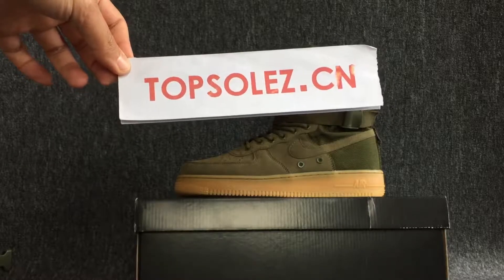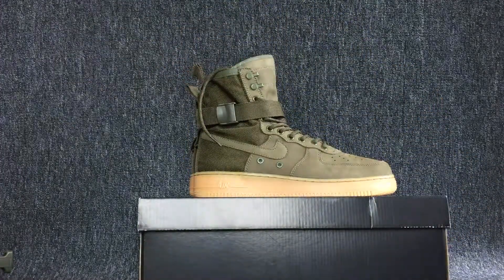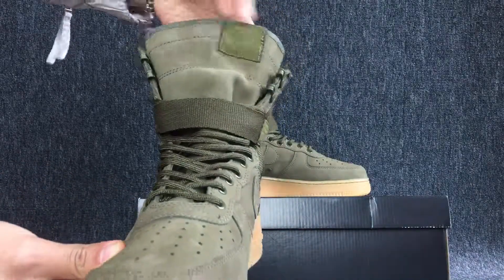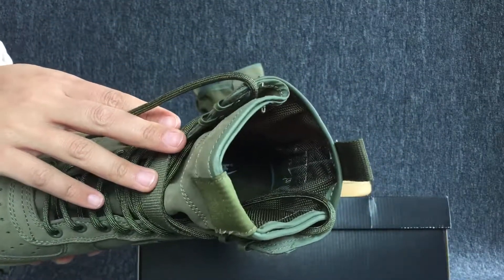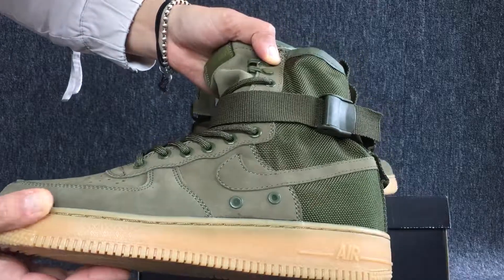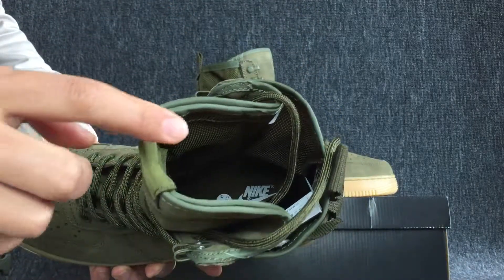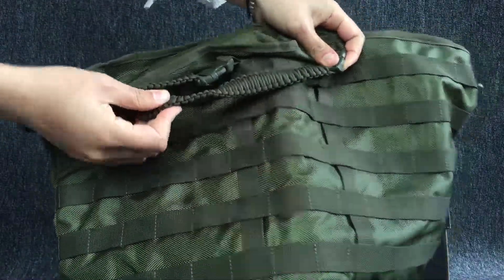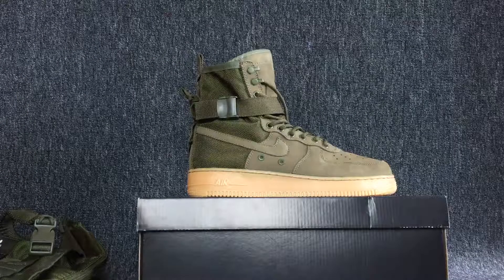Authentic Nike AF1Green